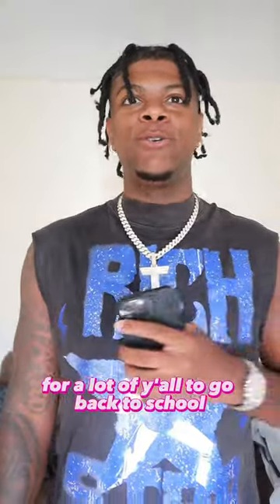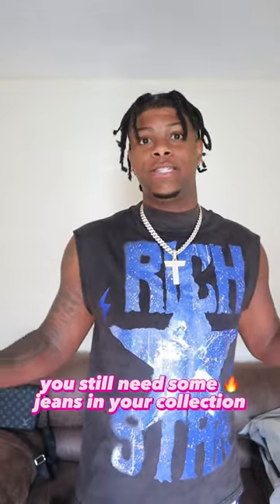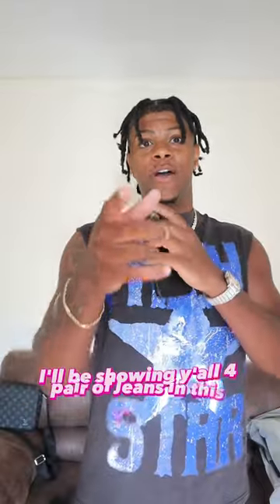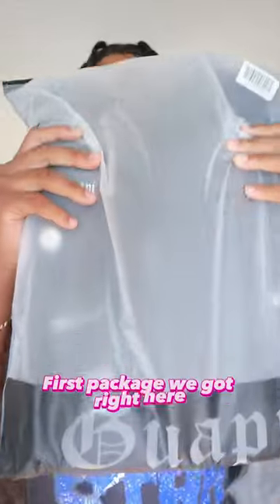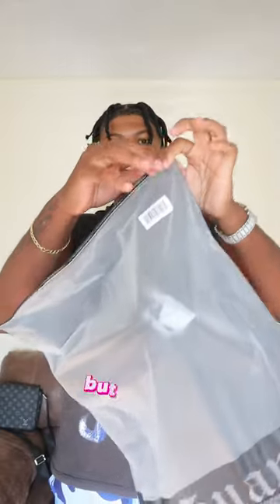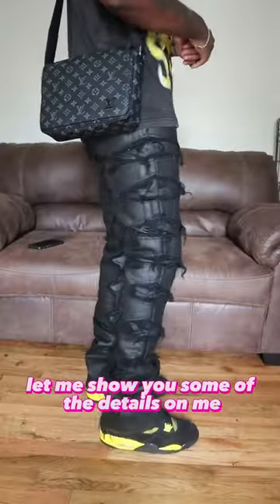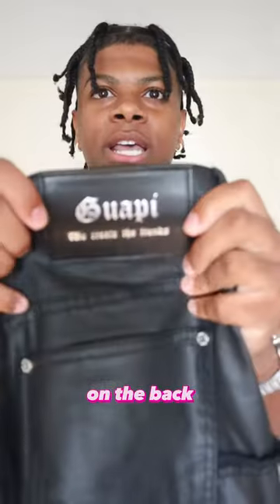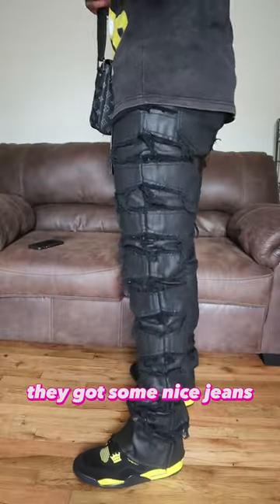BEST WEBSITE TO FIND JEANS FOR BACK TO SCHOOL! *GUAPI OFFICIAL*🔥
Guapi Official

Best place to cop back to school jeans!🔥🅿️